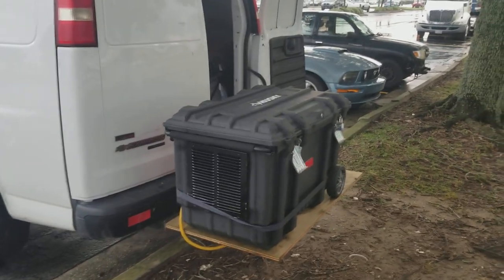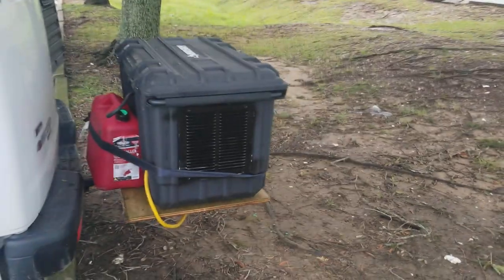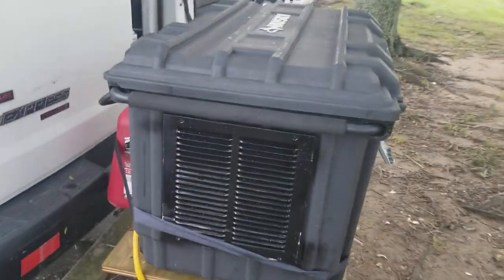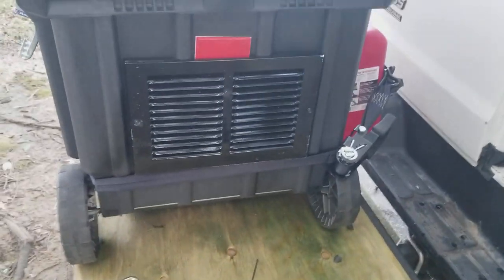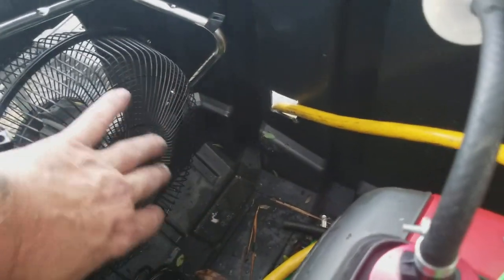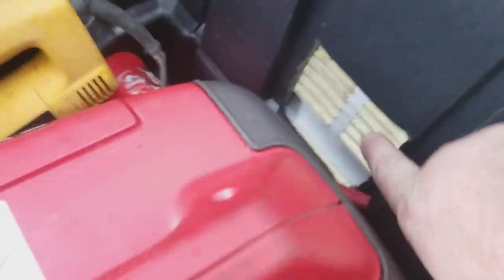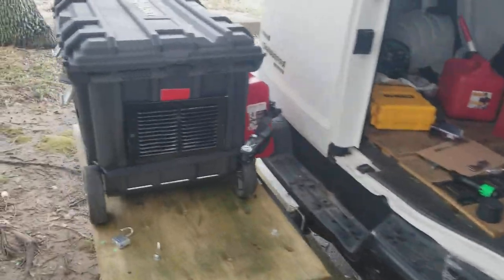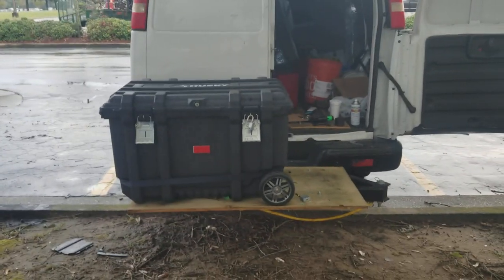Honda 2000w Generator Quiet Box Mounted on my Expediting Van.